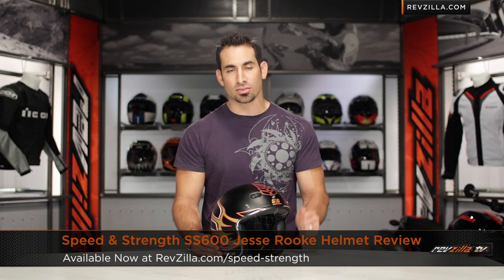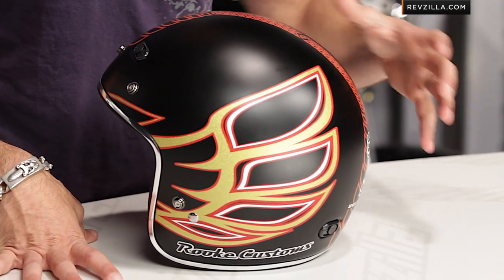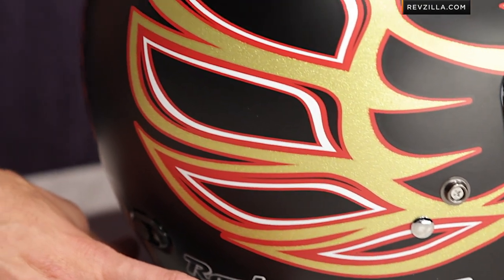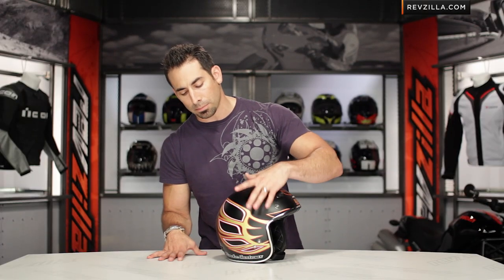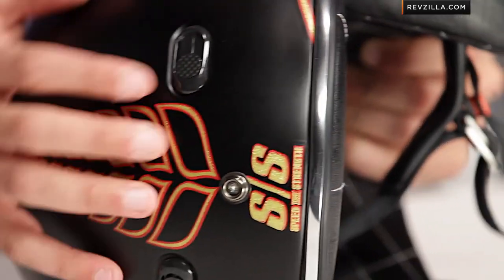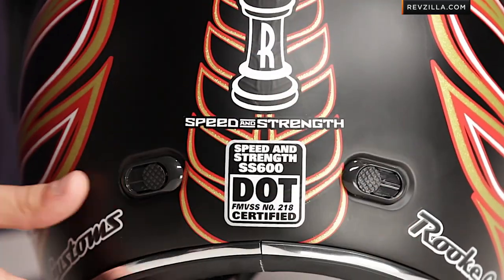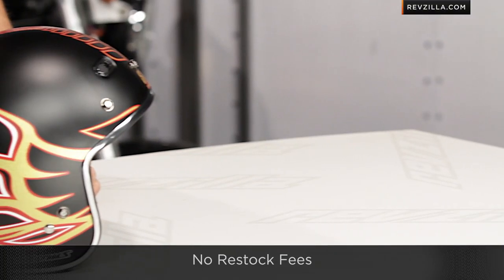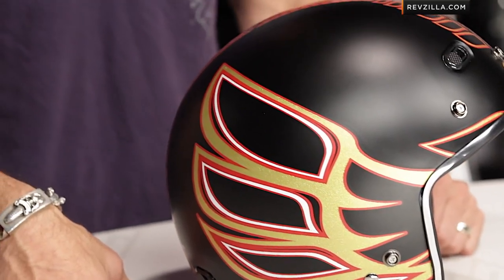Speed and Strength SS600 Jesse Rooke Helmet Review at RevZilla.com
Speed and Strength SS600 Jesse Rooke Helmet Review The Speed and Strength SS600 Jesse Rooke helmet features wide open spaces and clean lines, much like the custom builds by Rooke Customs. The SS600 Jesse Rooke is available in Matte Black with Gold and Red details that create "wings" on both sides of the helmet. The top of the helmet features a feather-like design that runs down the center of the helmet and finishes off with the rook chess piece that has become a logo for Rooke Customs. For a full detailed breakdown of the Speed & Strength SS600 helmet, check out this video